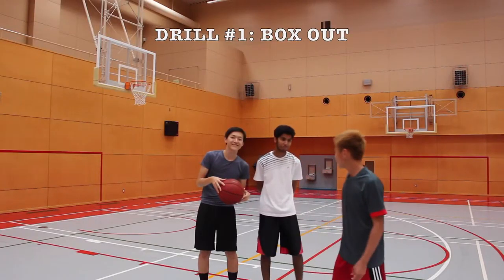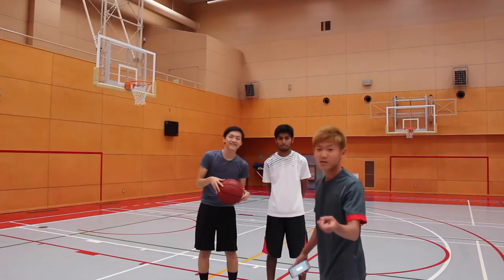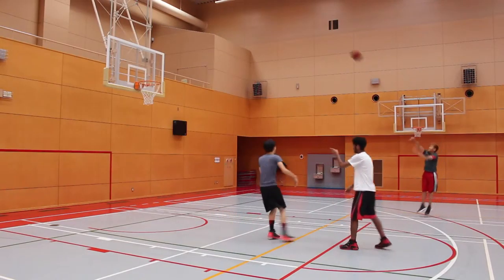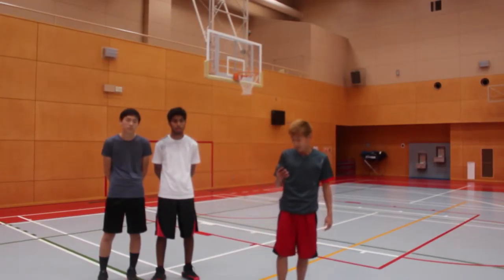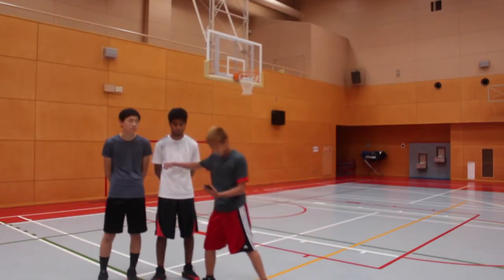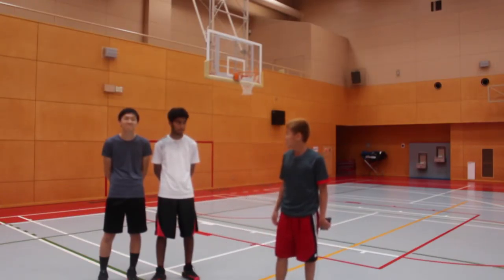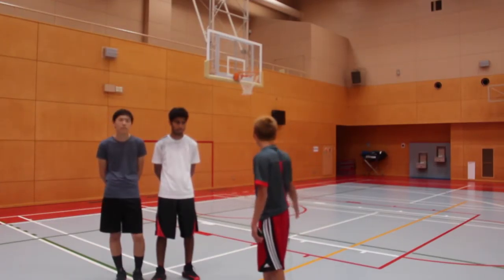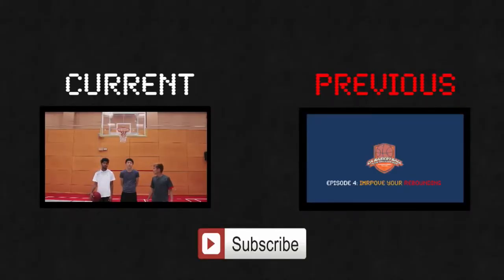How To: Improve Your Boxing Out | Drills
Use these drills as a warm up to improve your Boxing Out!

Special Thanks to Wheejoon and Fayaz for helping us out with these drills!